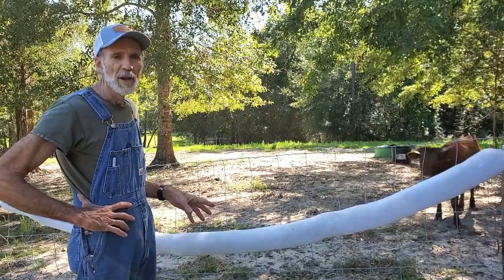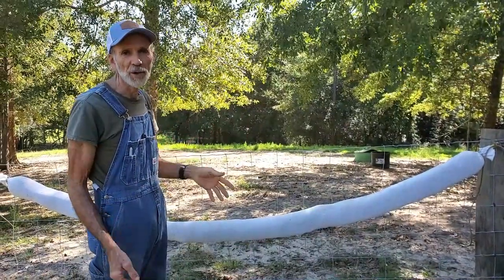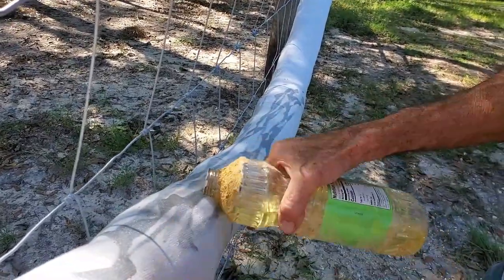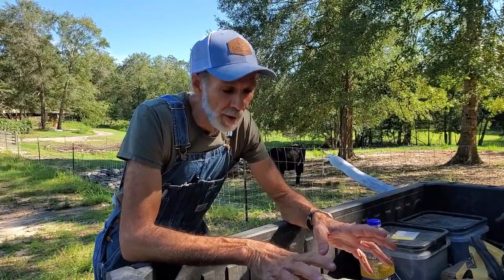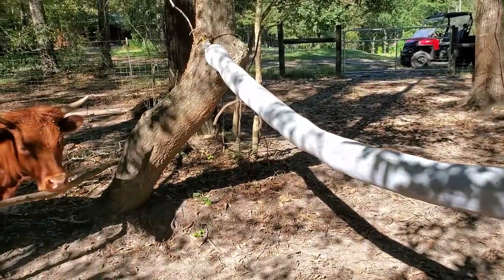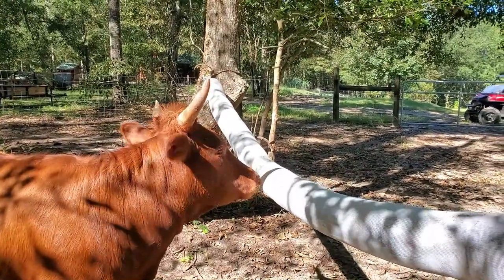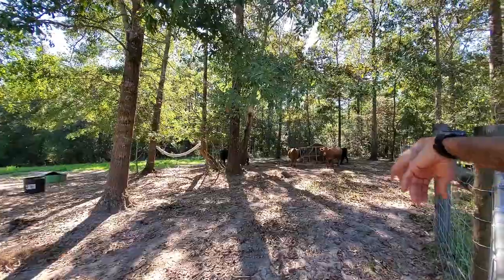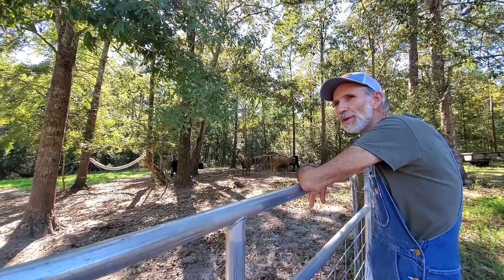HOW to Get Rid of Flies without CHEMICALS ---CATTLE RUB with Essential Oils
Danny put up a Bovine Rub for our cows to rub their backs on to get rid of flies.  He used essential oils, cooking oil and apple cider vinegar as the insect repellent.

Deep South Homestead PODCAST is now available on your favorite podcast platforms like Spotify, iTunes, iHeart Radio, and about 10 more.  If you want to go directly to the podcast use this